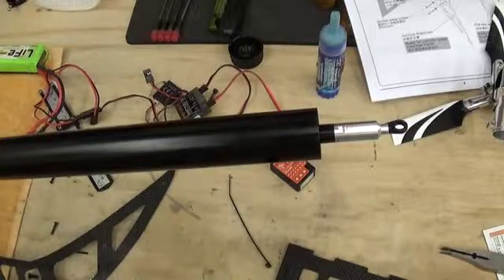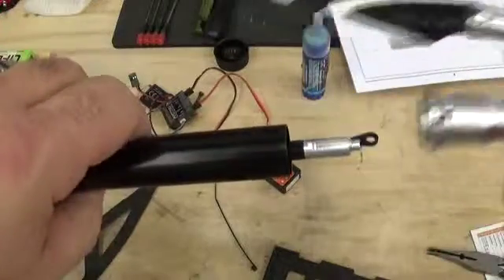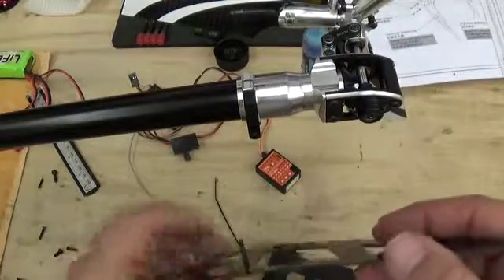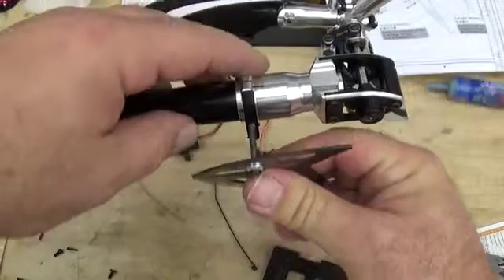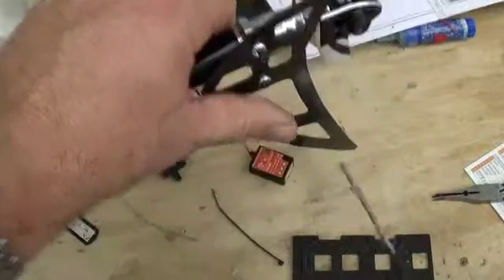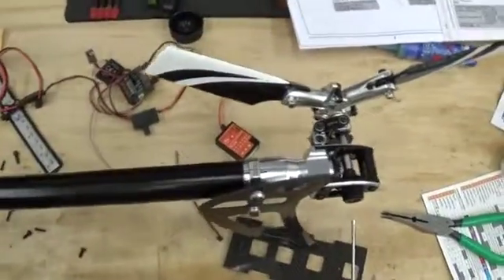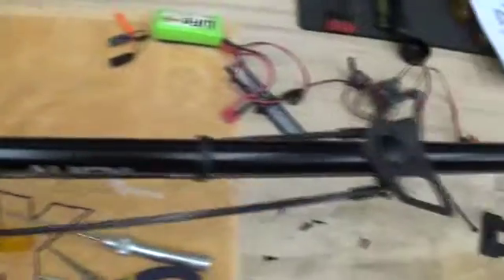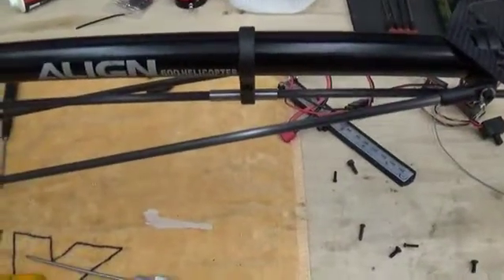TREX550X tail Rotor install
Installing 3 blade tail rotor on TREX550X (same procedure applies to 2 blade tail rotor)